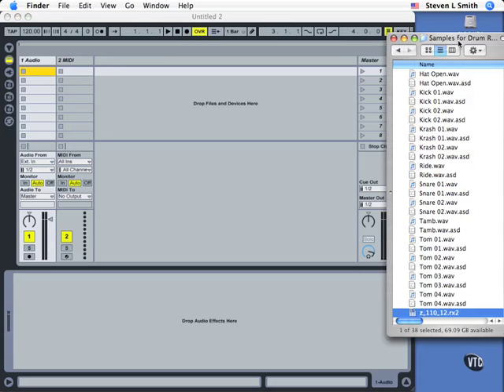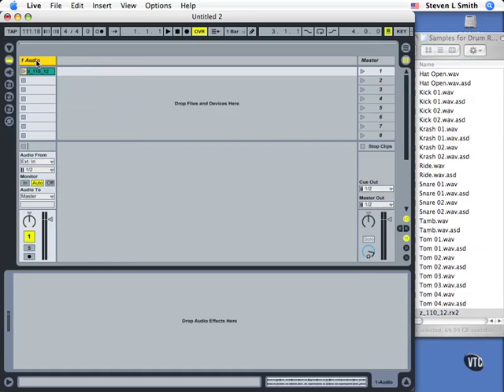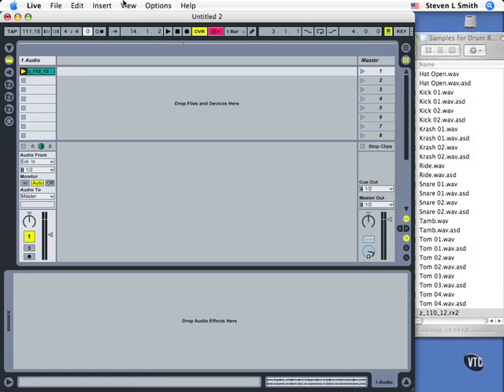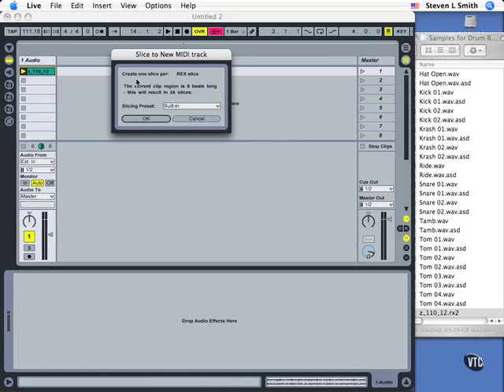03 REX Loop Import